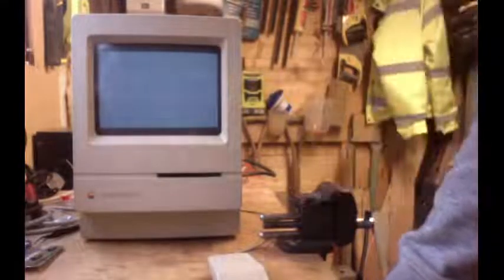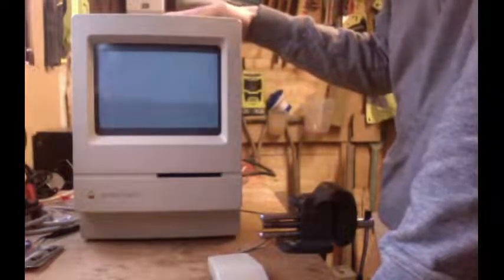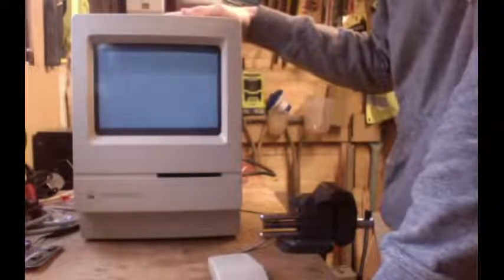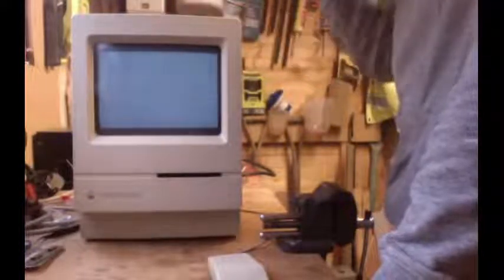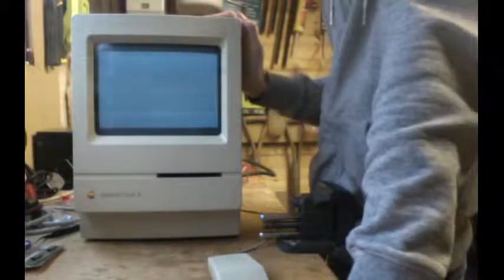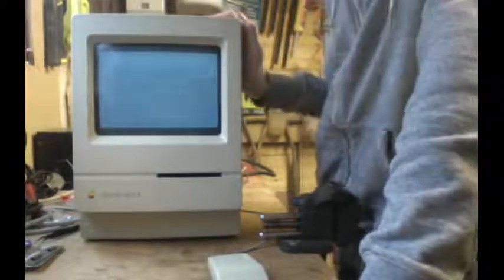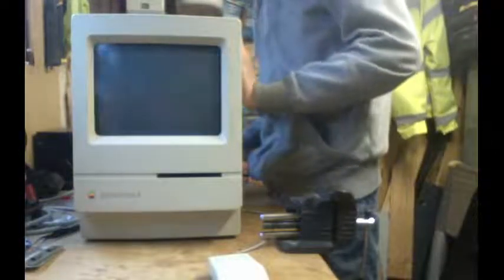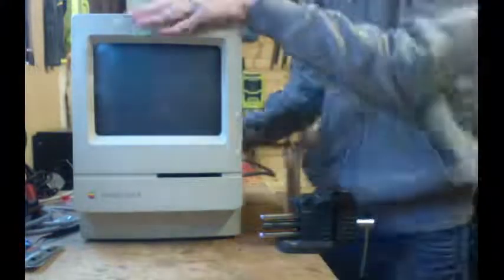Lets Fix it!: LIVE Can a Noob Recap a Mac? Lets find out!!!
today with the help of you guys, i will try and recap my beloved apple macintosh classic II